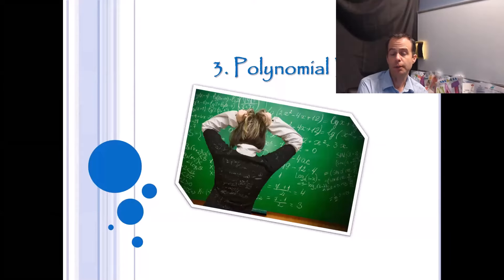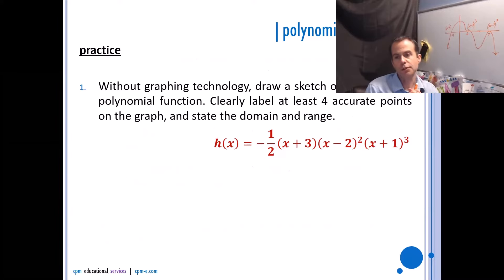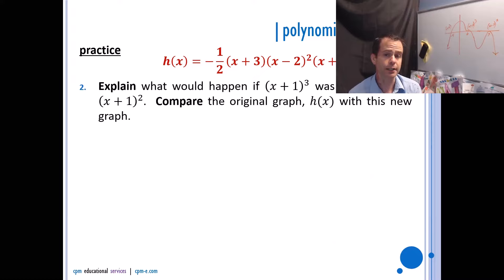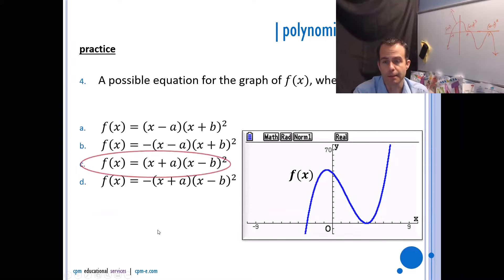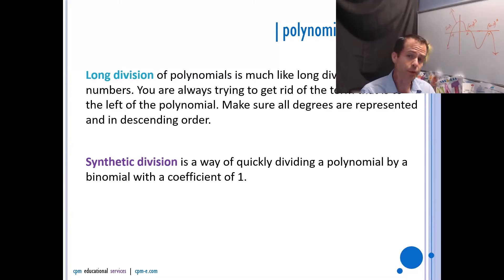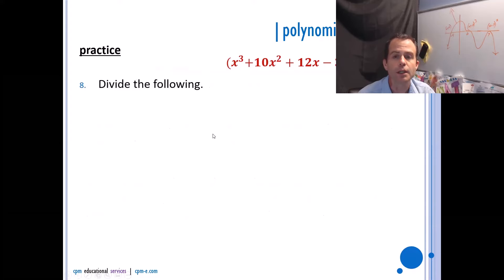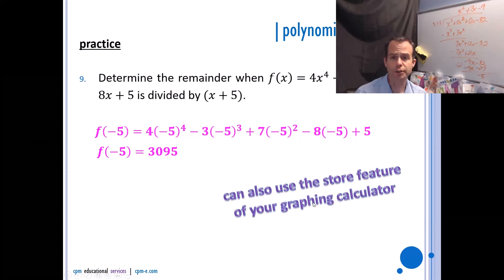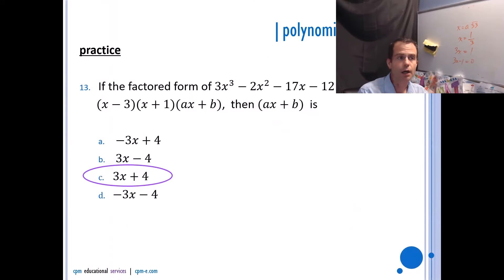Math 30-1 Diploma Prep - 3. polynomial functions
This video series is for the diploma prep course I developed and taught with CPM Educational Services. If you would like to purchase an electronic copy of the workbooks I refer to, this is available